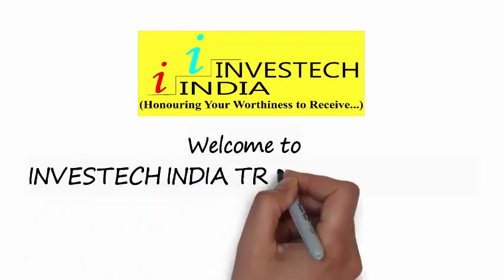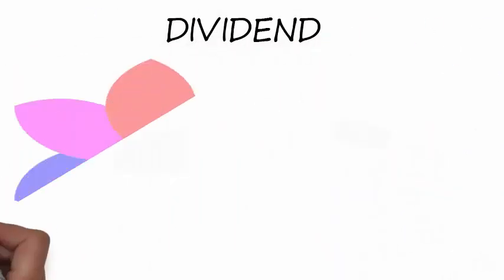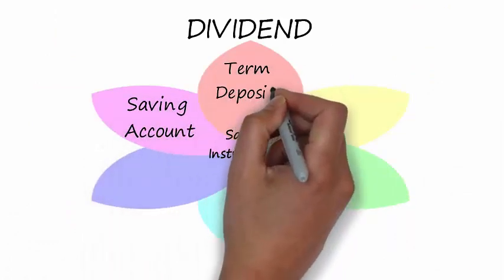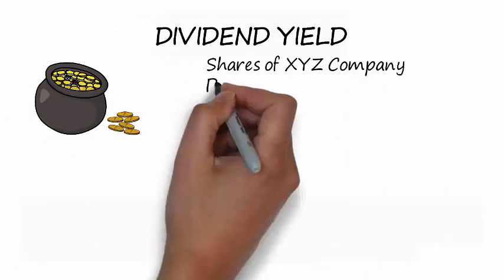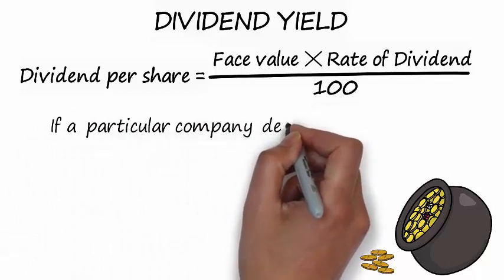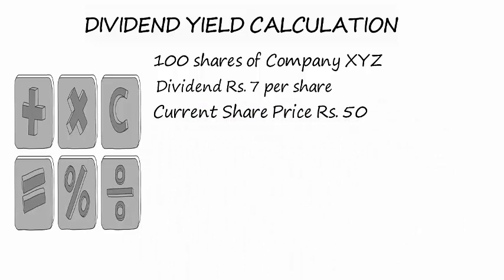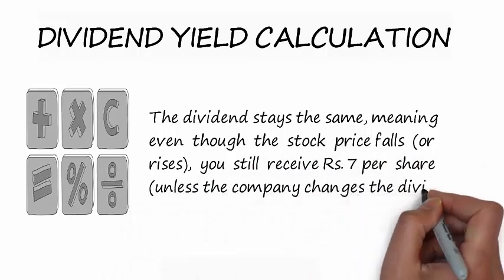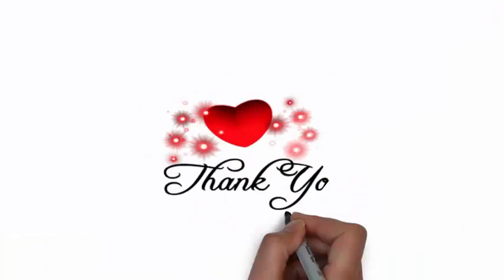How to Calculate Dividend - Pure Passive income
Only few people make money in the share market, because they know, “how to play the game of investing”.
If you will start learning and understanding the Concepts and calculations, of the market you will be in the circle of “winners”.
Before investing money, you should invest, your time.
To day you will learn what is Dividend, Dividend yield and Dividend Yield Calculation.
When you are investing money in Saving Bank Accounts, Term deposits, Recurring Deposits, Public Provident fund, and in any post office saving schemes or certificates, you will receive INTEREST.
But, if you will invest, in shares of a company, your returns will be paid as, Dividend.
Dividend yield indicate the absolute Returns on investments (R O I) as on investing day and will be calculated on last dividend paid by the company.
If you have purchased shares of X Y Z company, at the rate of Rupees 100 per share, company has given dividend of, Rupees 10 per share your dividend yield will be 10 %, means returns on your investments of Rupees 100, will be Rupees 10.  So your dividend yield is 10 % per annum.
If you have invested, in any particular company, and company maintains the dividend, at the same rate, your dividend yield, remain the same. If company gives more dividends, then your yield will be higher, and vice versa.